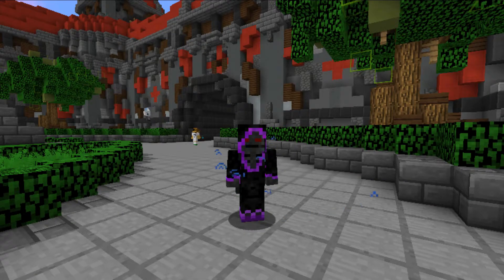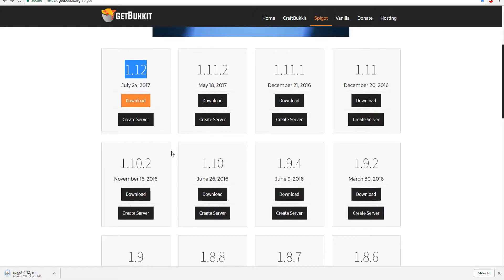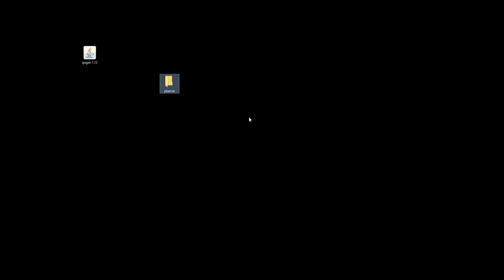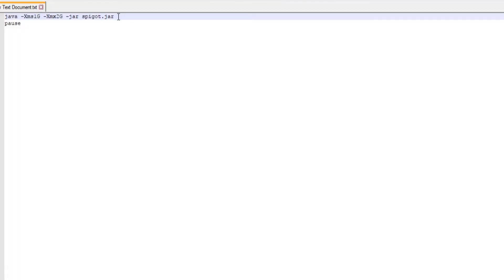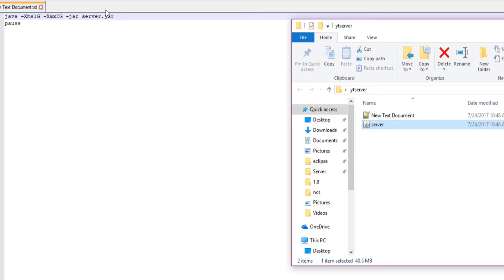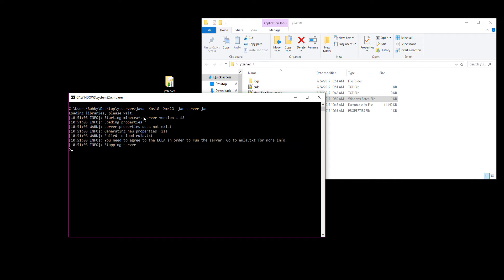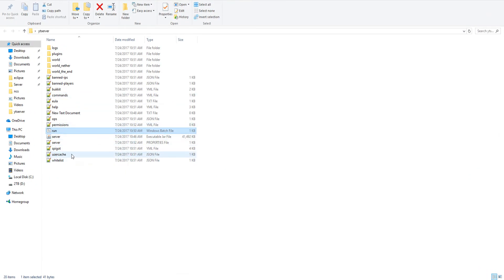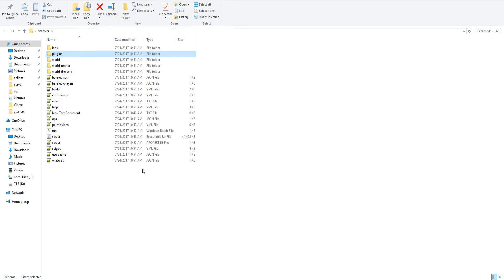How to make a Minecraft Server for 1.12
ip: destinypvp.net

   Steam ▬► SoulStriker
   Discord ▬► Striker#7929